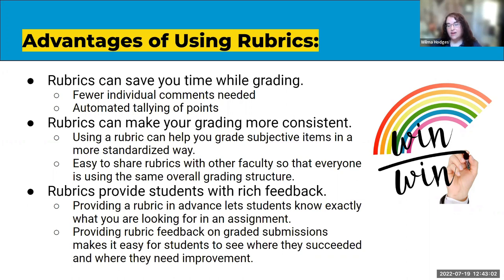Rubrics - Consistent Grading - SakaiCon 2022